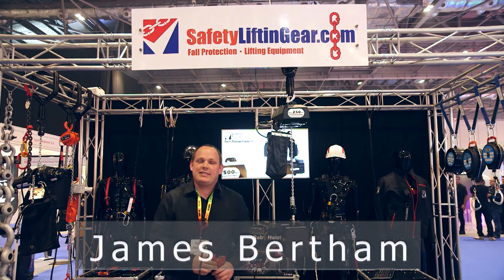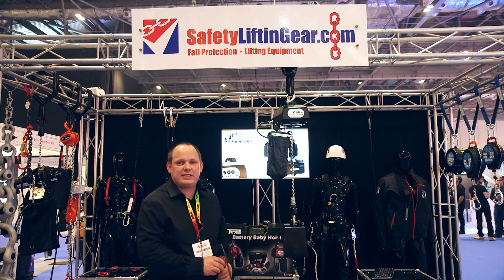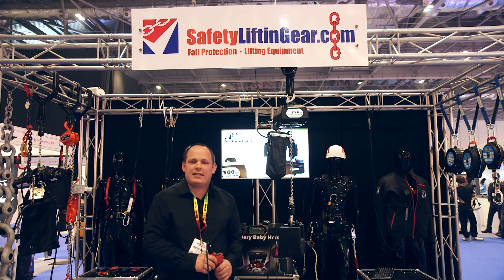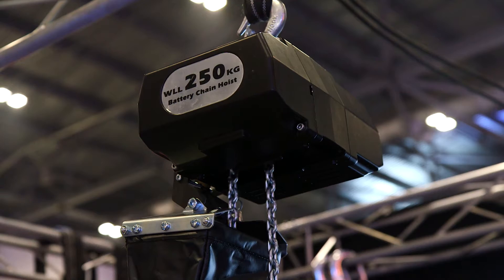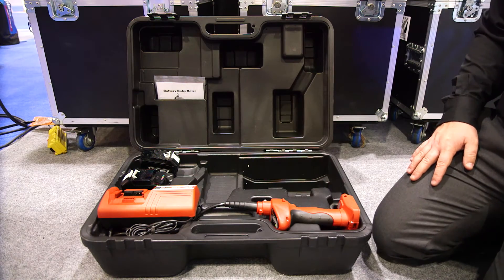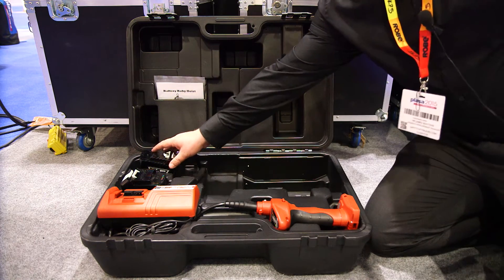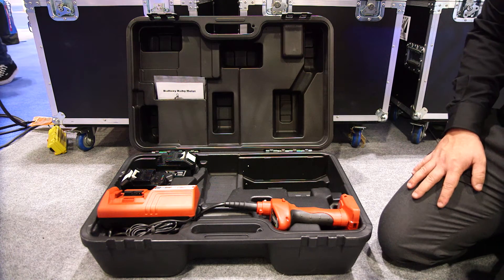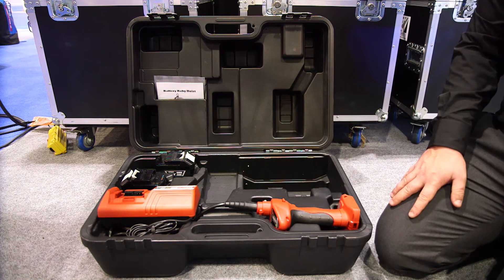PLASA 2015: Safety Lifting Gear's DUKE battery-powered chain hoist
James Bertham of Safety Lifting Gear's DUKE battery-powered, lightweight design,  electric chain hoist which received a Commendation from the Awards judges . . .